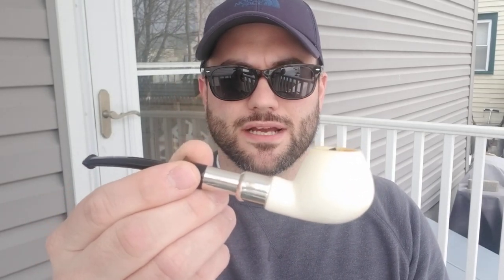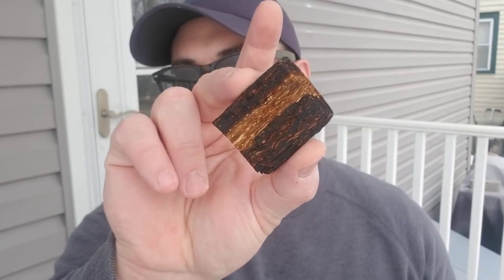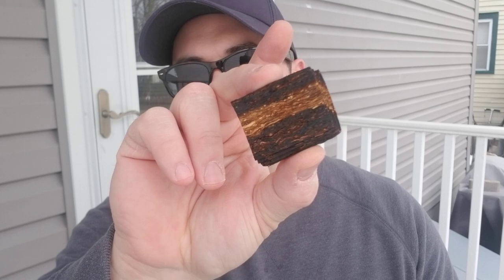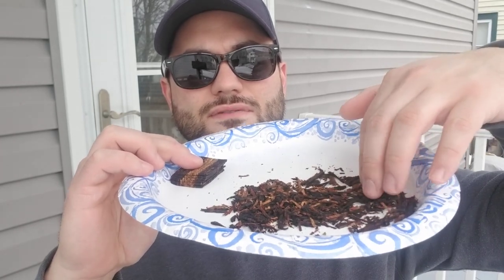Happy March Meerschaum Madness with Dark Strong Kentucky